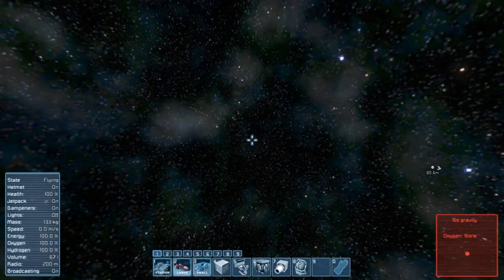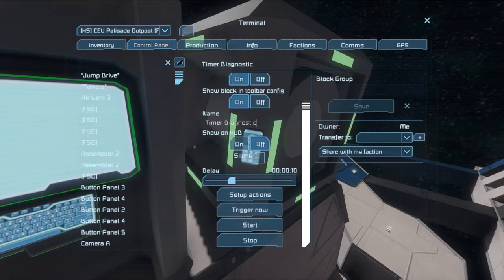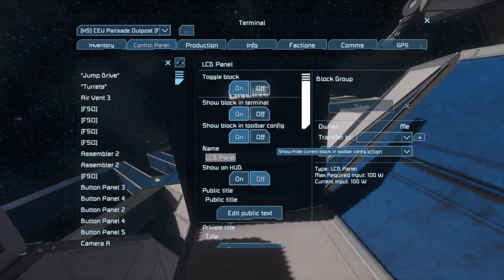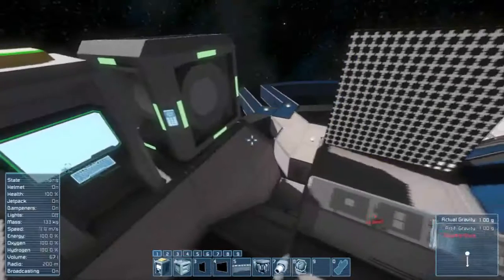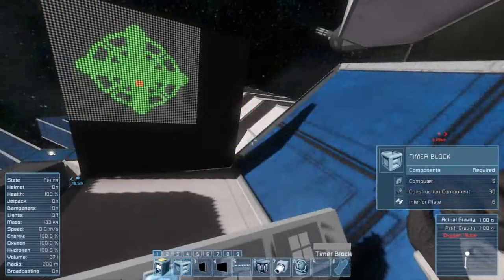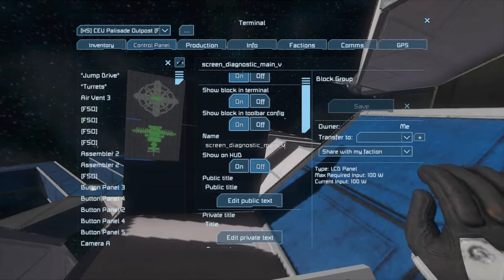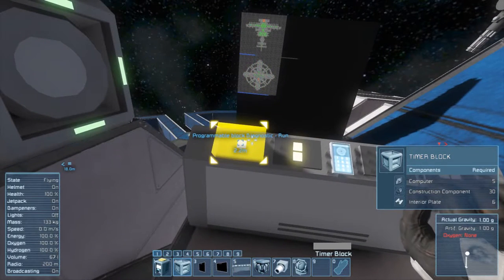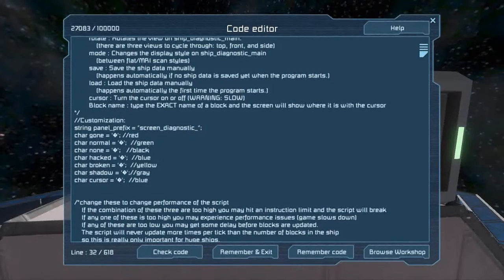Phil's Ship Diagnostics tutorial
An overview of the script and how to use it.